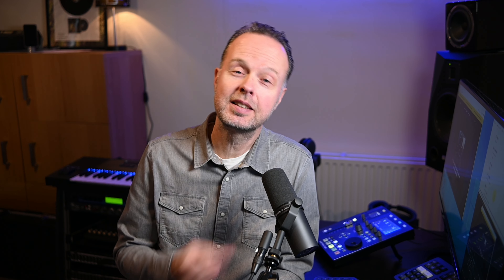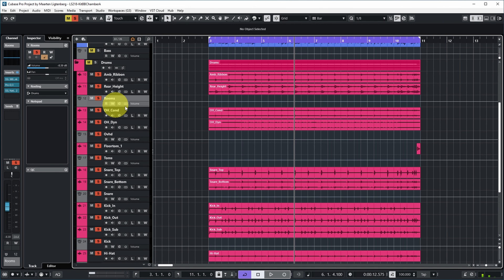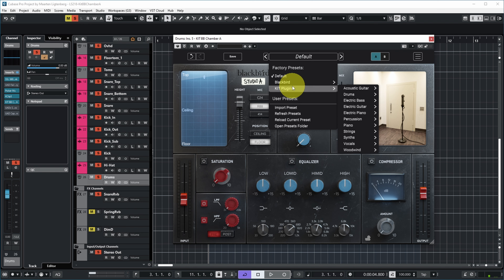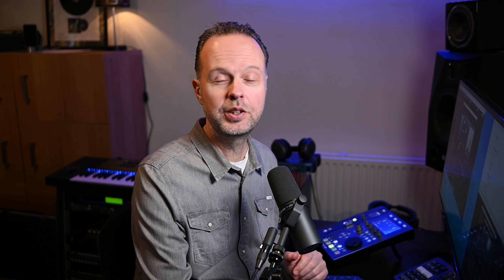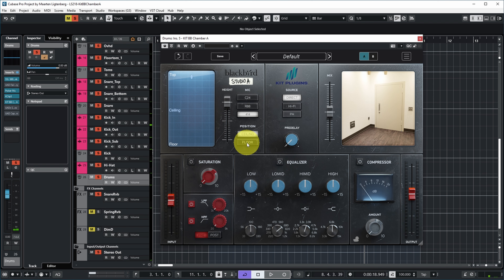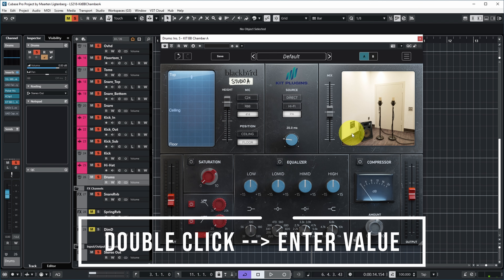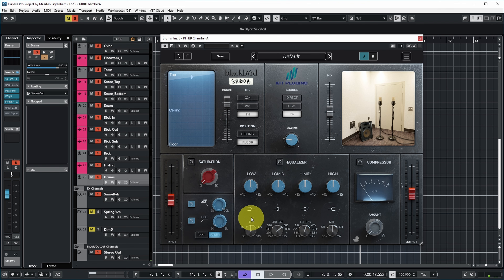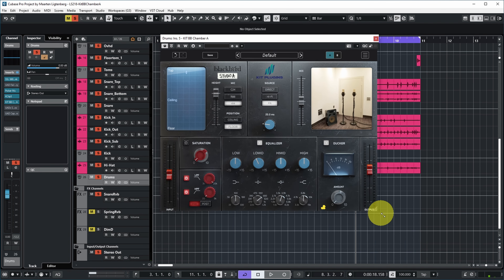KIT Blackbird Chamber A: In-Depth Review & Comparison with Similar Reverbs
In this video I take a look at the new KIT BB Chamber A reverb plugin and compare it to some other popular similar plugins.

Table of Contents:
00:00 Intro
00:22 Overview
01:09 The demo project
02:30 The plugin controls
08:49 Compare on drums
11:13 On electric guitars
13:11 On a vocal
14:39 Outro